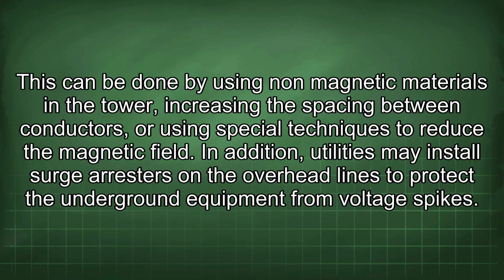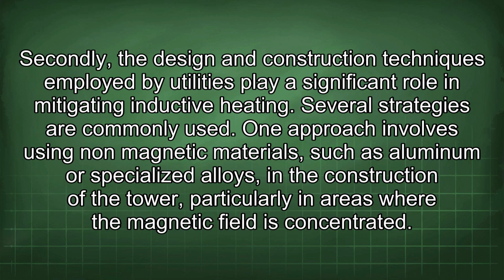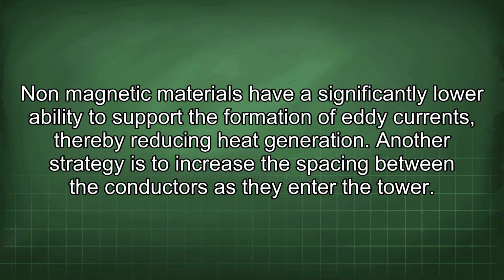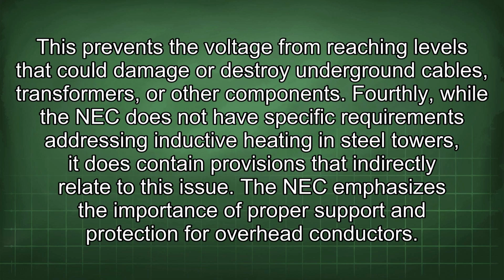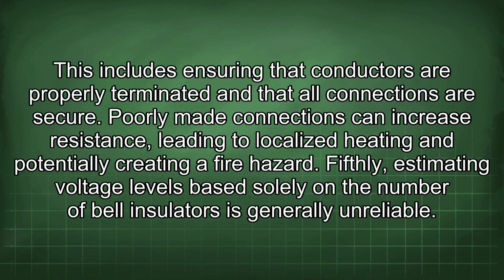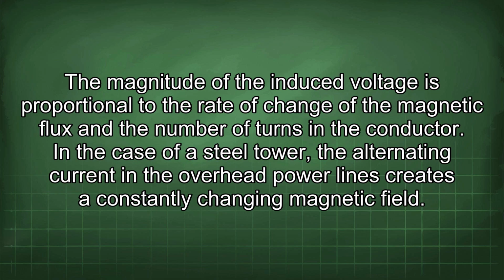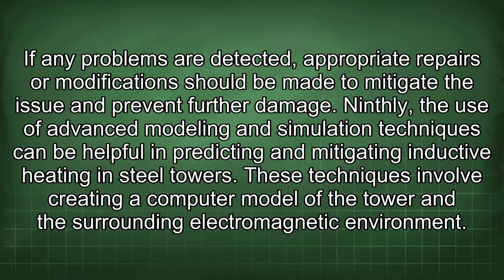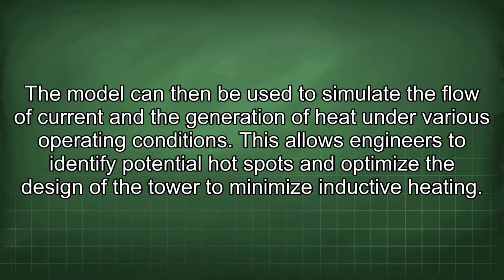Overhead to Underground Power Line Tower Inductive Heating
Inductive heating can occur in steel towers transitioning overhead to underground power lines. Utilities use various design and construction techniques to minimize this. Surge arresters protect underground equipment from voltage spikes.